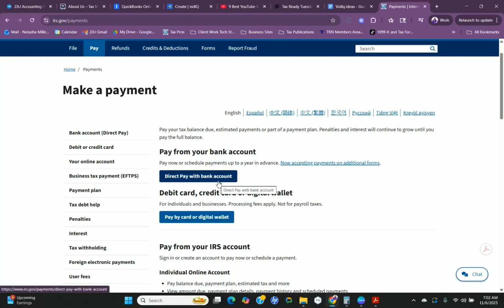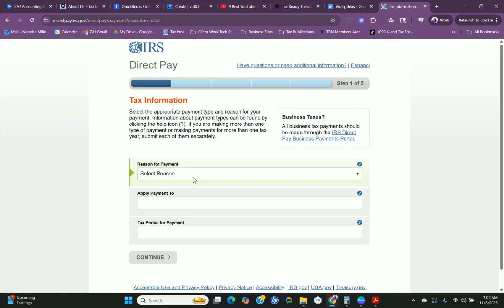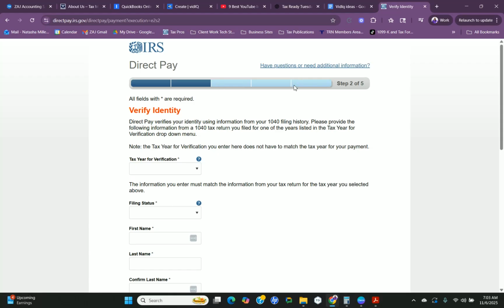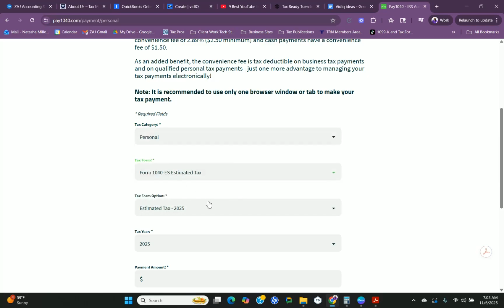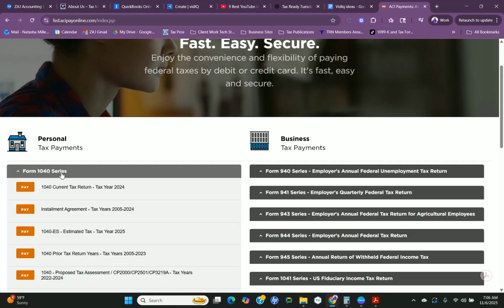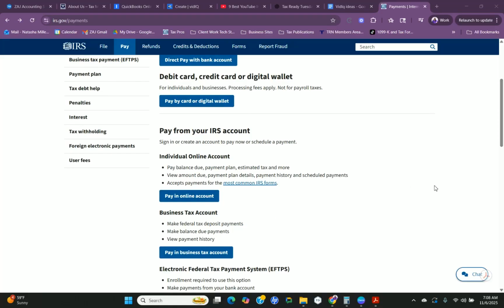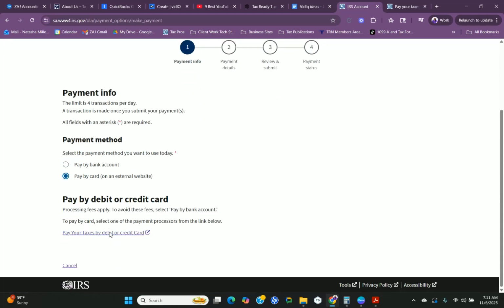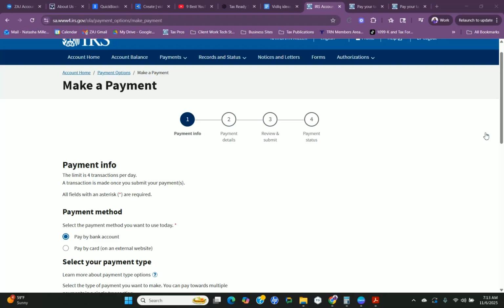Pay Estimated Quarterly Taxes in MINUTES with These 3 Online Methods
In this video, I’m walking you through three different ways to pay your quarterly estimated tax payments online — so you can avoid the IRS Underpayment of Estimated Tax Penalty. This penalty hits when you don’t pay enough tax during the year as you earn it, and it’s one of the biggest reasons self-employed people get surprised every April.

Chapters:
✅ 00:00 Introduction to Estimated Taxes
✅01:32 Paying via Direct Pay with Bank Account
✅02:23 Paying via Third Party with Credit/Debit Card
✅05:20 Using IRS Online Account with Bank Account